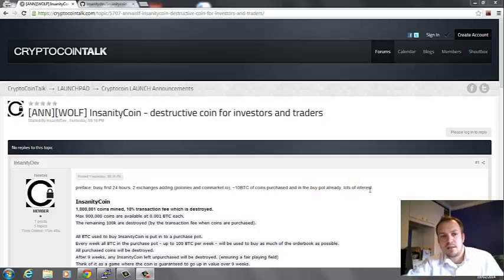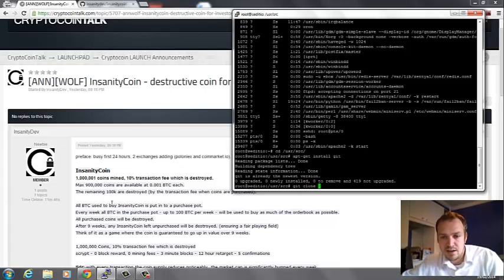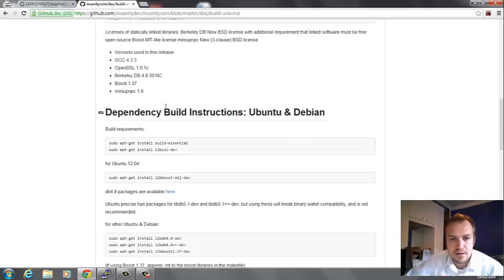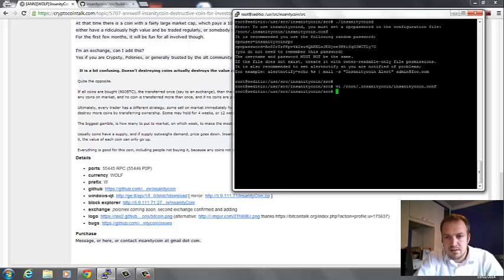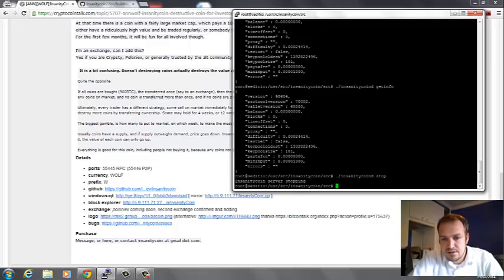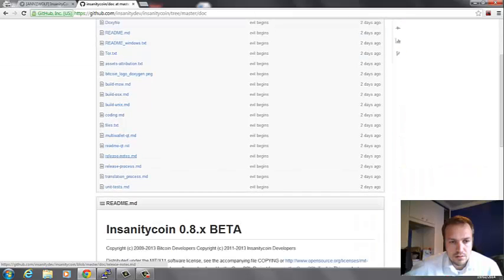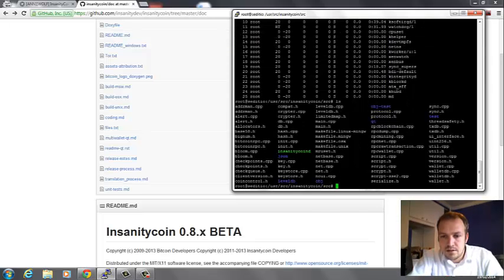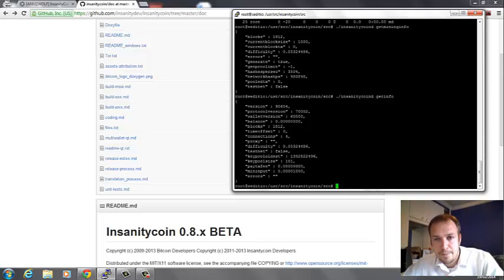How to build an altcoin or bitcoin on Ubuntu Linux Server Shell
Headless installation for alt crypto coin using Ubuntu Linux Server